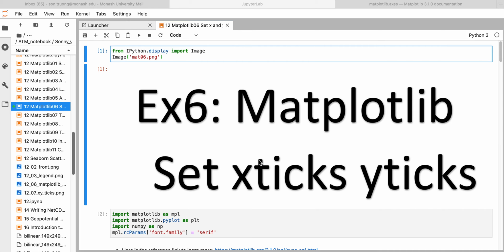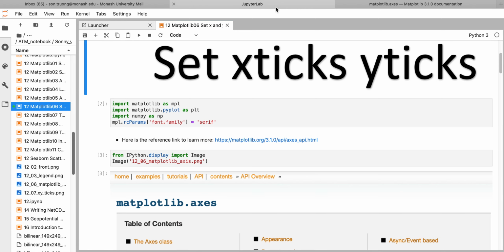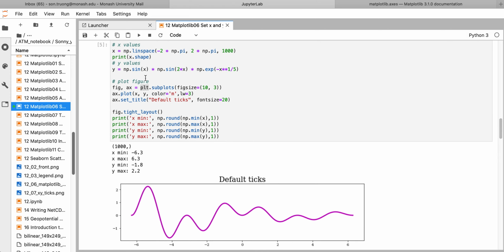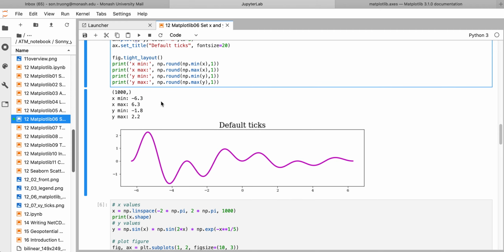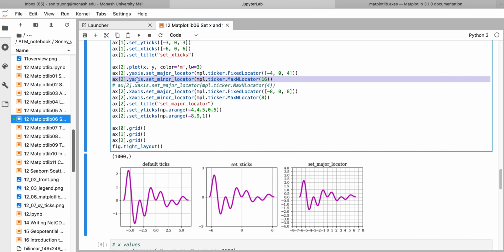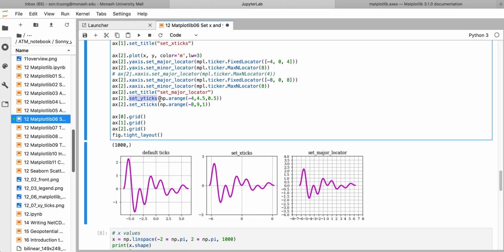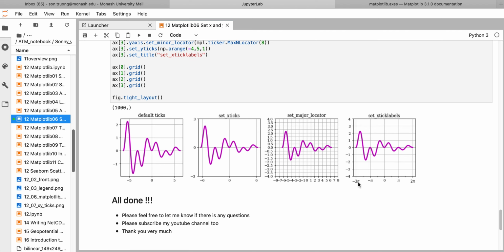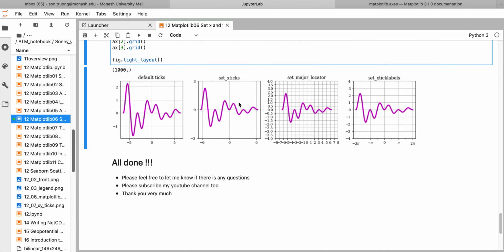Ep15: Matplotlib (basic) - Part 6: Set xtick and ytick for figure